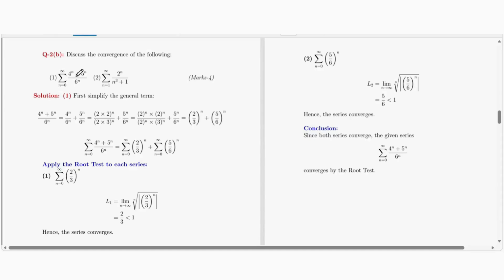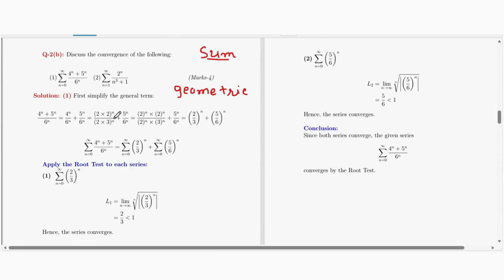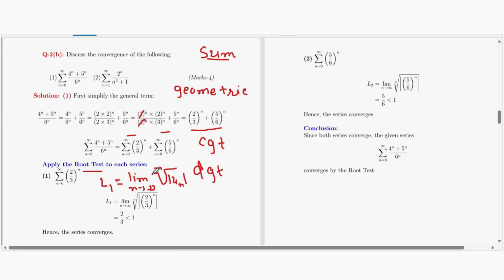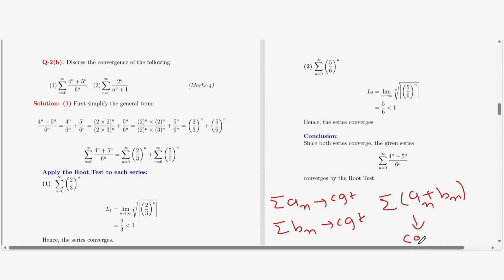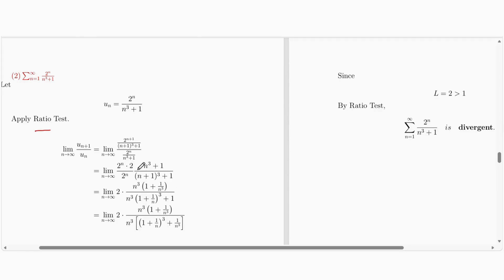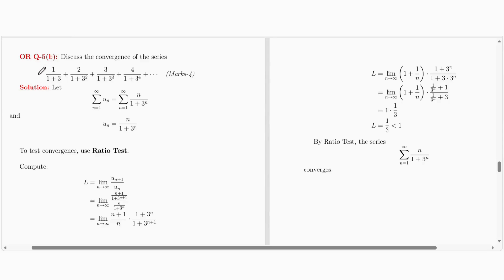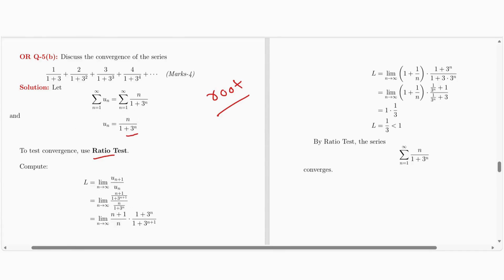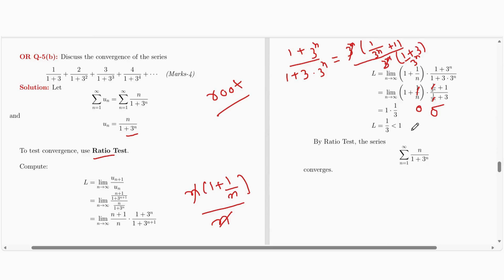INFINITE SERIES | GTU | PAPER SOLUTION - MATHEMATICS - 1 | WINTER - 2025 | Part - 2